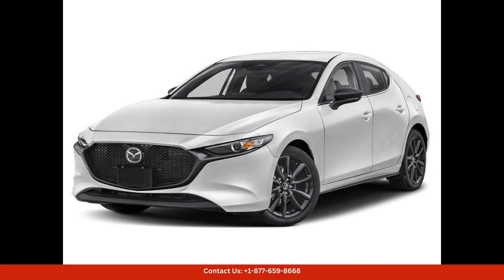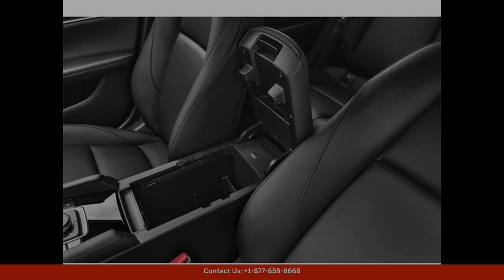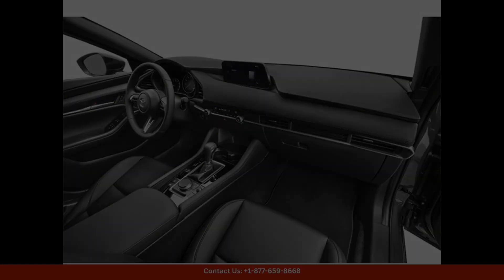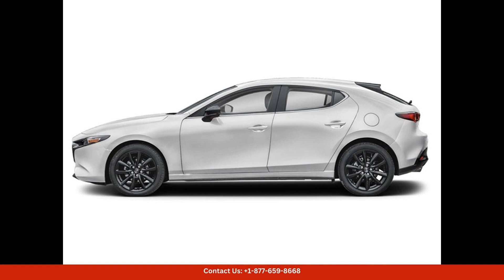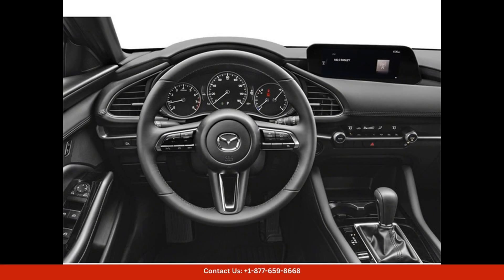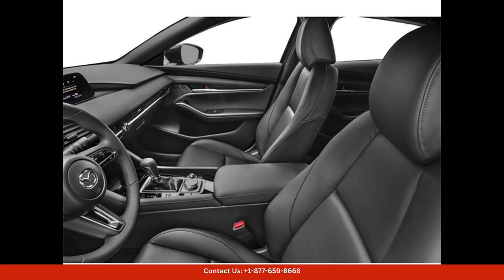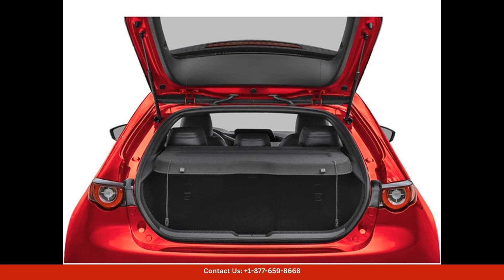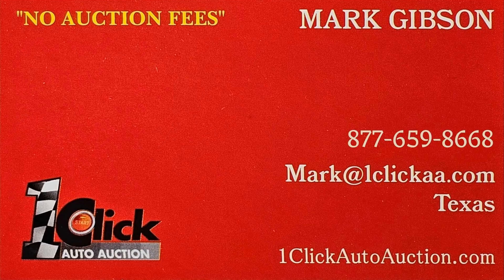2025 Mazda Mazda3 Hatchback 4 Dr. 2.5 S Select Sport for Sale in Austin, Texas | Bid here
2025 Mazda Mazda3 Hatchback 4 Dr. 2.5 S Select Sport for Sale in Austin, Texas | Bid here "Auction starting Bid Price of $25,550 - Reserve not met."

The 2025 Mazda Mazda3 2.5 S Select Sport in Ceramic Metallic is a sleek and stylish sedan that is perfect for driving around the city of Austin, Texas. The Ceramic Metallic exterior paint gives the car a modern and sophisticated look, while the sporty design adds to its overall appeal.

Under the hood, the Mazda3 is powered by a 2.5-liter four-cylinder engine that delivers smooth and responsive performance. The Select Sport trim level comes equipped with a variety of features, including a sport-tuned suspension, paddle shifters, and heated front seats.

Inside the cabin, the Mazda3 offers a comfortable and spacious interior with high-quality materials and modern technology. The car comes equipped with a user-friendly infotainment system, Bluetooth connectivity, Apple CarPlay and Android Auto compatibility, and a premium sound system.

Safety is also a top priority in the Mazda3, with features such as blind-spot monitoring, rear cross-traffic alert, lane departure warning, and adaptive cruise control all included as standard. With its combination of style, performance, and technology, the 2025 Mazda Mazda3 2.5 S Select Sport in Ceramic Metallic is an excellent choice for drivers in Austin, Texas who want a reliable and enjoyable driving experience.

Toyota
Sedan
SUV
Truck
Minivan
Coupe
Hatchback
Honda
Ford